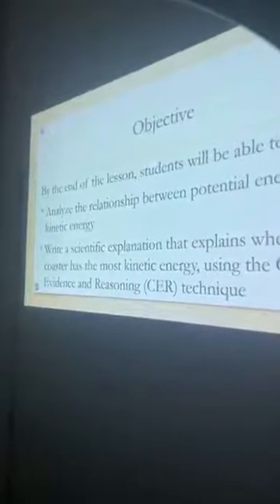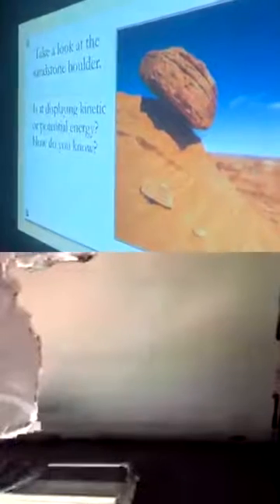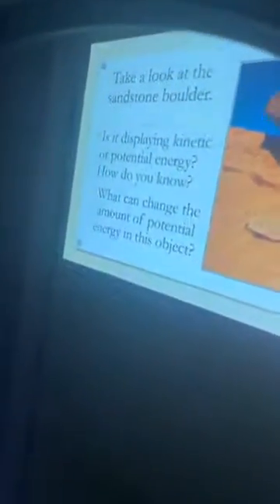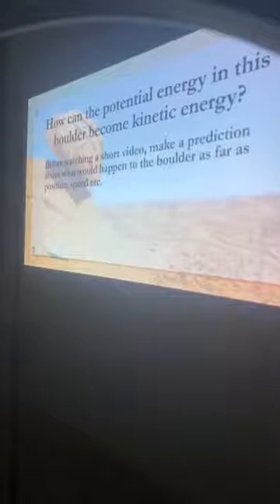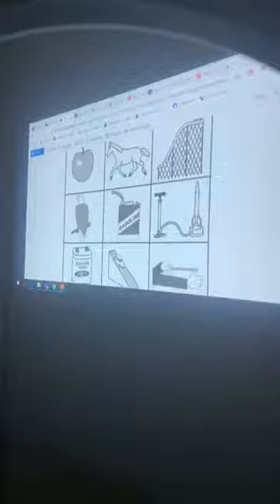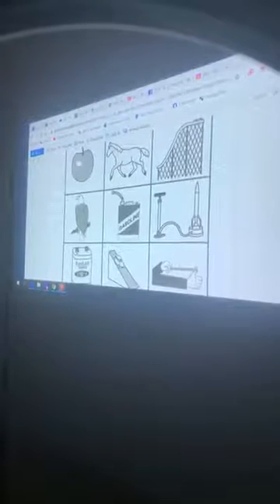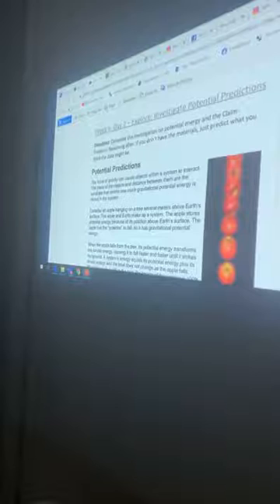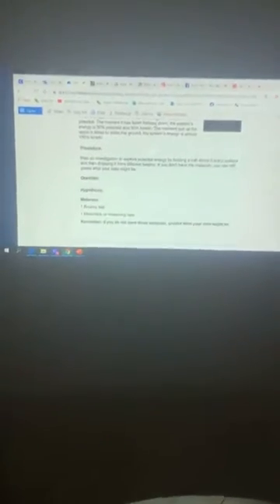Ms. Tate 5/11